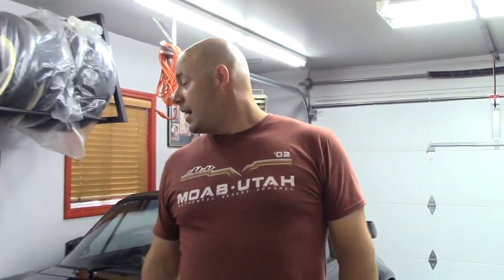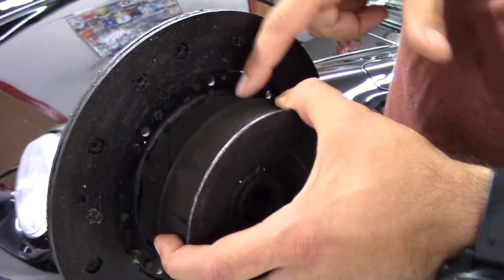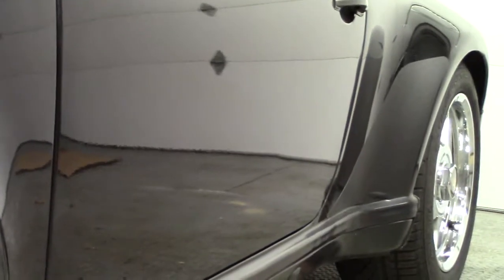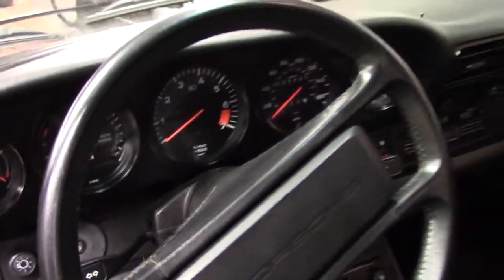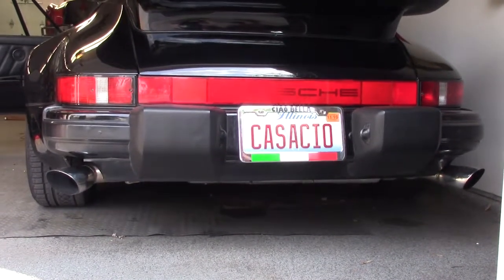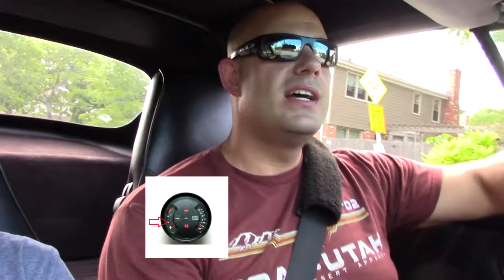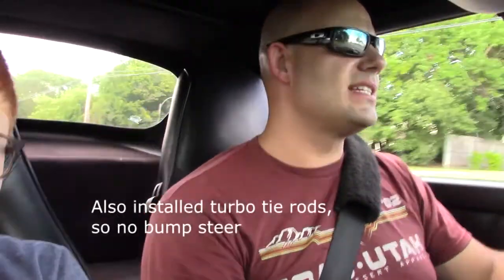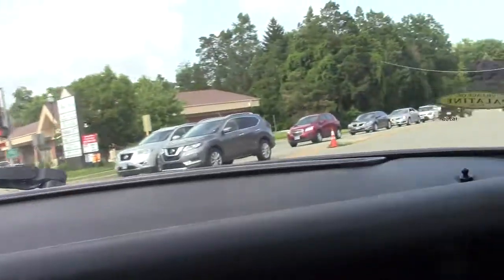DaddyCool Porsche 911 Preview Part 1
Thinking about putting my baby up for sale - 1987 911 widebody cabriolet.  I have owned this car since November 2010 and loved every minute!   Having other toys, job, family etc has left me not having much time to drive this the last couple years, so I'm going to see of there's a new home out there.

I have done a good deal of work to the car to keep it in top shape.  Within the last 3000 miles:

-New clutch - rubber center old style one finally gave out, pilot bearing, TOB, updated clutch fork
-Replaced all valve guides - 87 and 88 had a rash of soft bronze resulting in premature wear
-New spring plate bushings, sway bushings, 4 struts (Bilstein Heavy Duty in front and Sport in rear)
- Plugs, valves adjusted, alignment
- New fuel lines
- Regular oil changes with VR1 20w50
- Timing chains and sprockets (they were a bit stretched)
- Dilivar head studs replaced with steel
- New reference and flywheel sensors
- New 02 sensor
- New crank and input seals